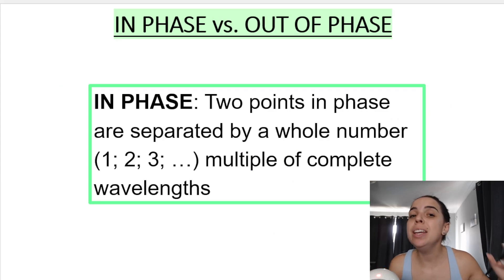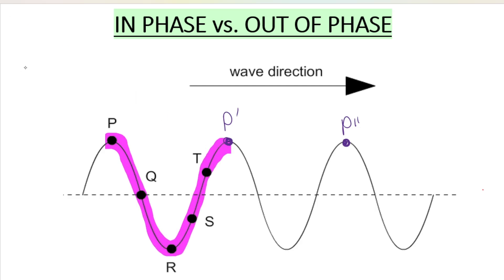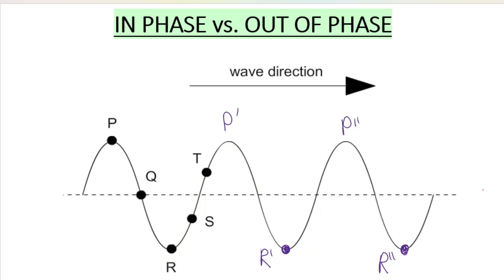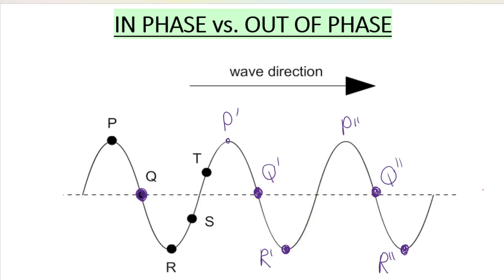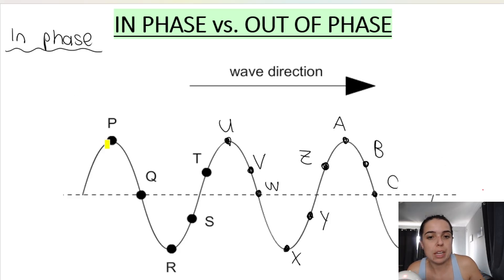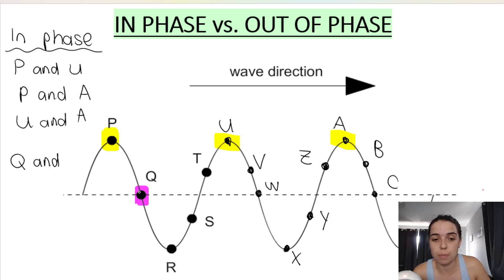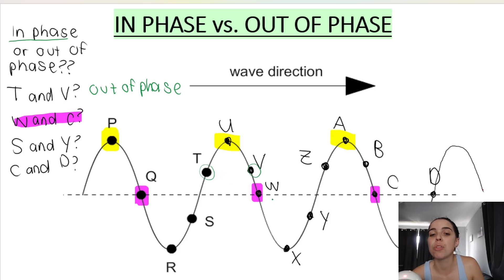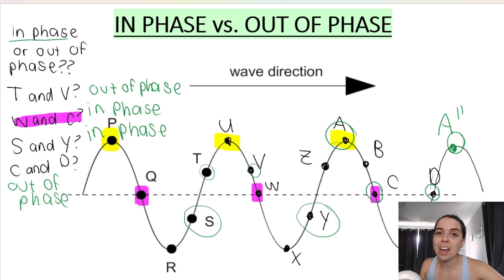Grade 10 Transverse Waves Points in phase and points out of phase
In this playlist we look at points in phase and points out of phase as this will help you find the wavelength of a transverse wave.